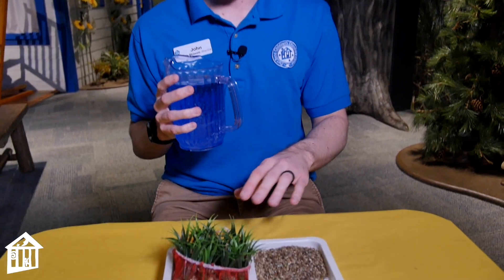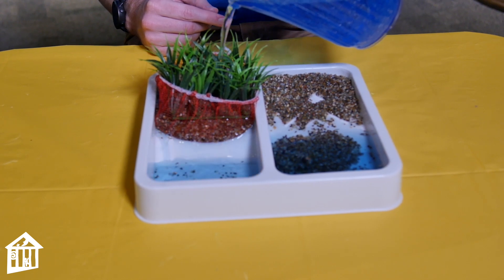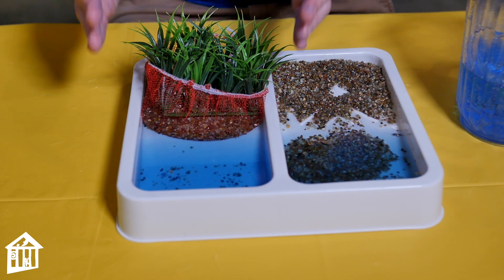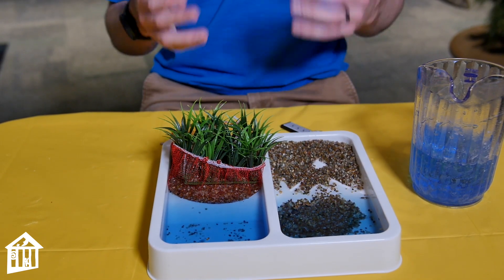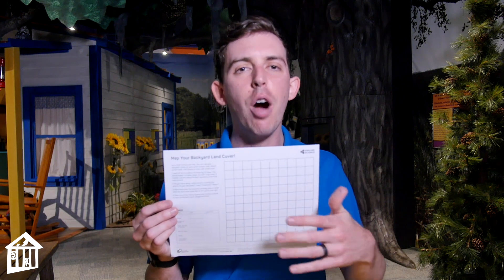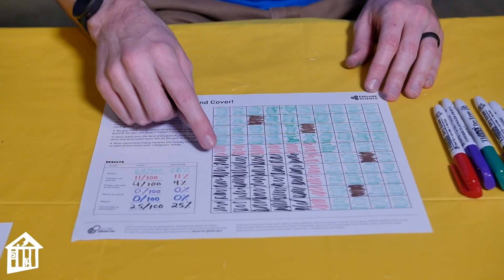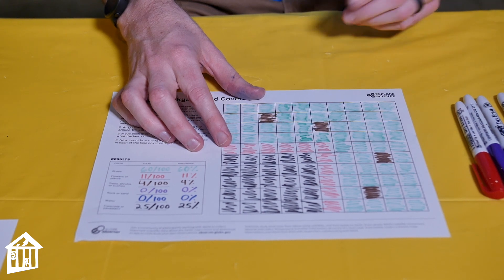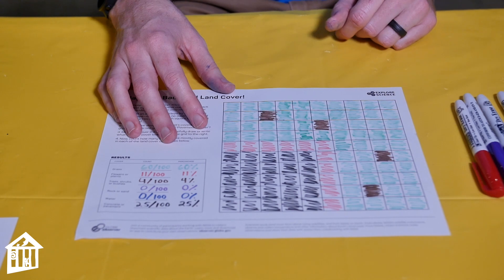Importance of Plants - Educator Moment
We know plants provide oxygen, but did you know plants also provide protection from erosion?  Fort Bend Children's Discovery Center educator, John, explains what "erosion" means and how plants play an important role, in celebration of Earth Day.